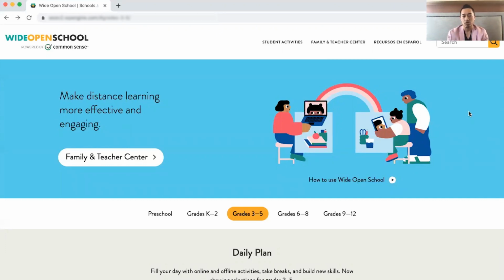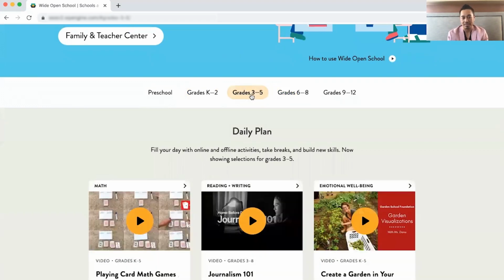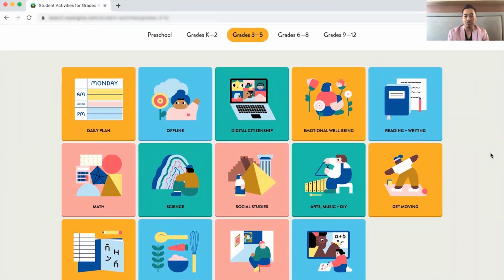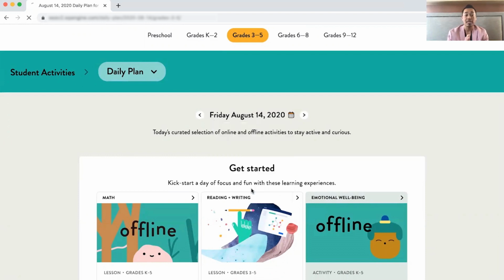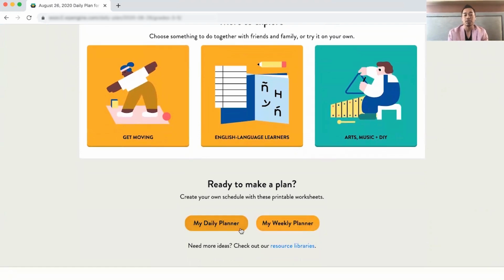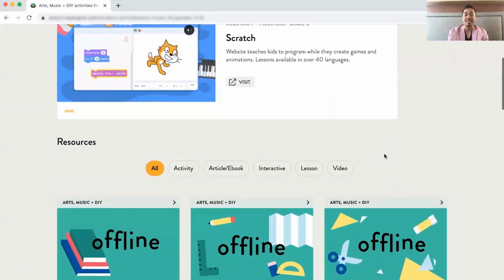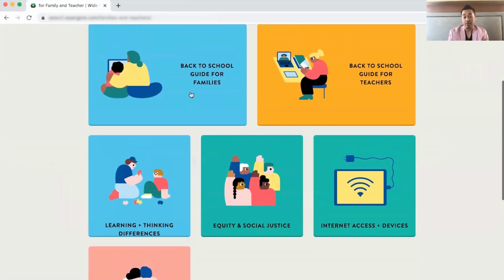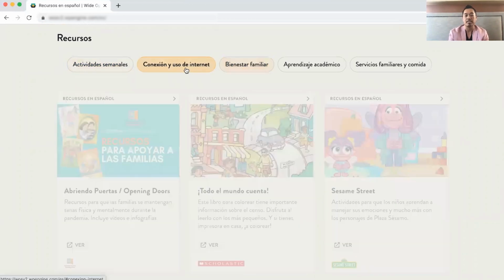How to Use Wide Open School